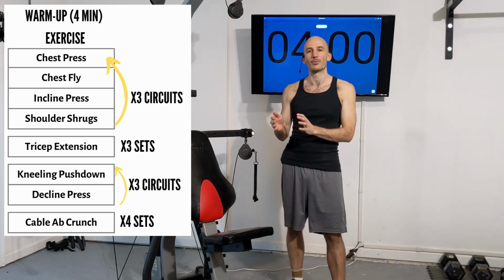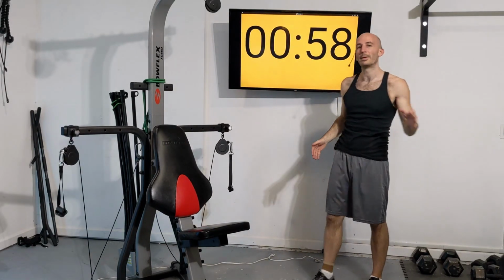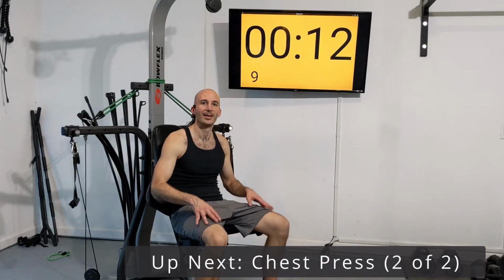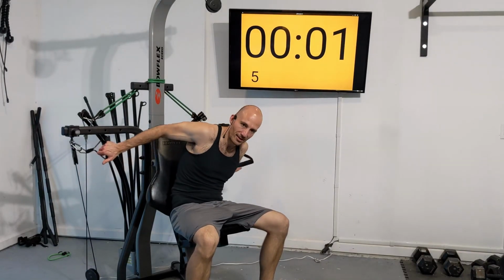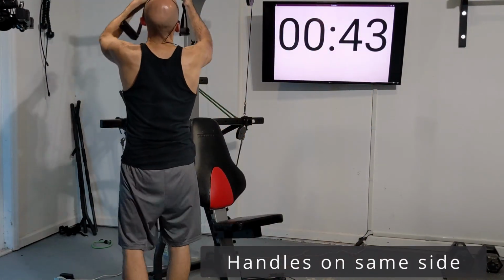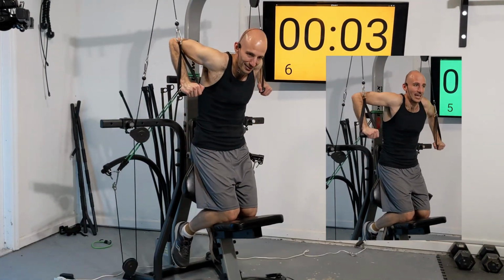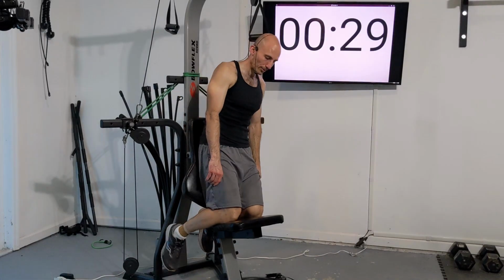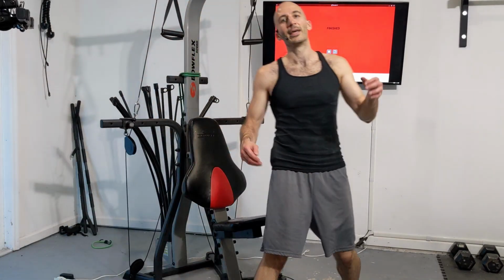Bowflex Xtreme HEAVY Push Day Workout | 21 sets of Chest & Triceps + 4 min Core [Xceed, PR3000]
This workout was done on a Bowflex Xceed and can be done on a Xtreme, PR3000, or any similar, upright machine. A "Push Day" focuses on your chest and triceps and so there are 21 sets focusing on those muscle groups along with a bonus 4 minute core workout. This routine is rep based and requires high resistance. Upgrading your resistance can be done with additional power rods or with elastic bands. Purchasing though the below links supports the channel.

0:00 - Today's Routine
1:00 - Elastic Band Test Upgrade
1:48 - Warm-up
6:46 - Chest Press
7:57 - Chest Fly
9:08 - Incline Press
10:16 - Shoulder Shrugs
20:03 - Break + Re-run Pulleys
23:04 - Tricep Extension
26:35 - Kneeling Decline Press
27:45 - Tricep Pushdown
33:57 - Kneeling Cable Crunch

Bowflex Xceed
Bowflex PR1000
Bowflex Blaze